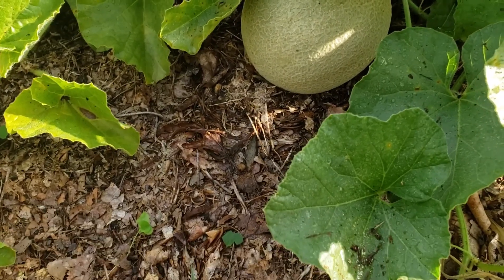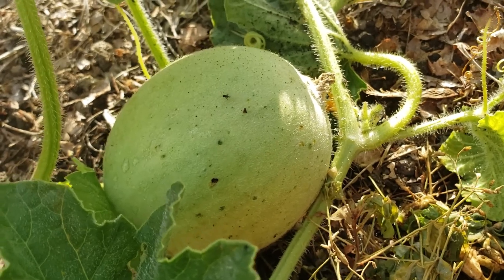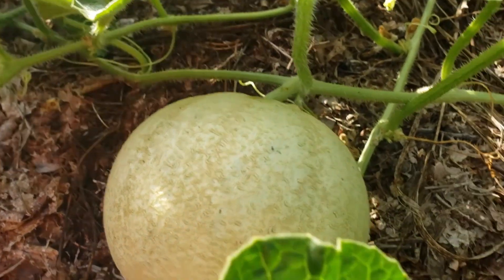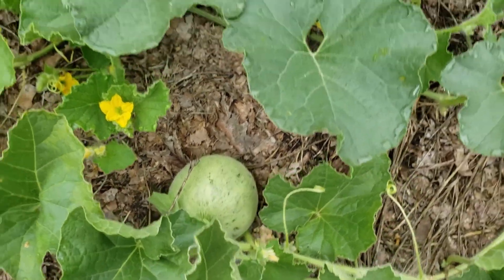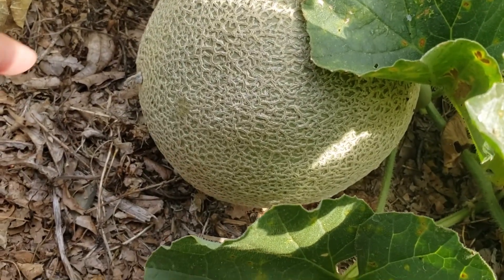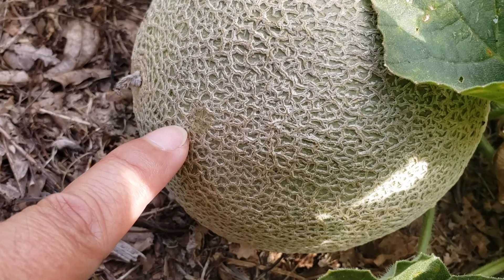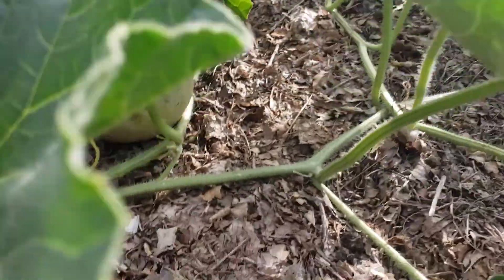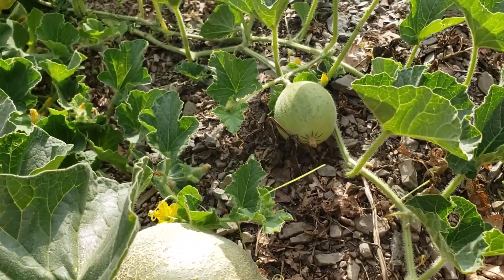It Doesn't Look Like Cantaloupe: How to Tell When to Harvest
My very first time growing cantaloupe from seeds and I got the fruit from my local grocery store. I saved the nice looking seeds, washed and dried in the sun then I just mixed it with soil and water occasionally and most of them sprouted. When I thought there will be no more frost in late spring I transfer them in my garden.

I never thought the store bought cantaloupe seeds will grow and bare fruit, but here I am showing you that it does.